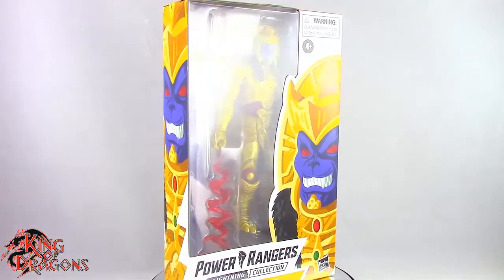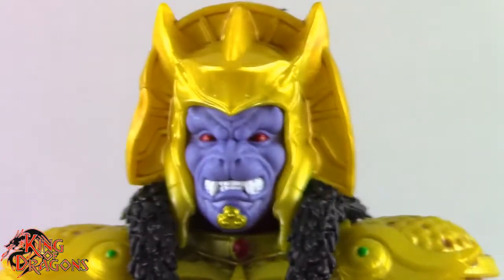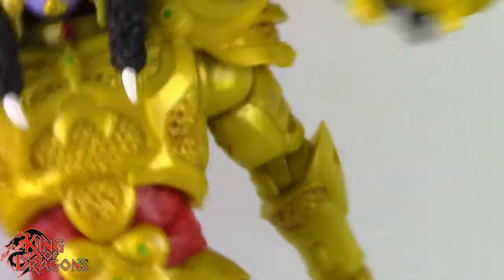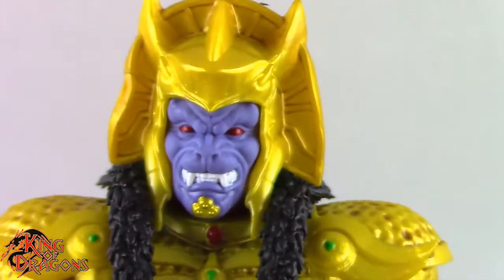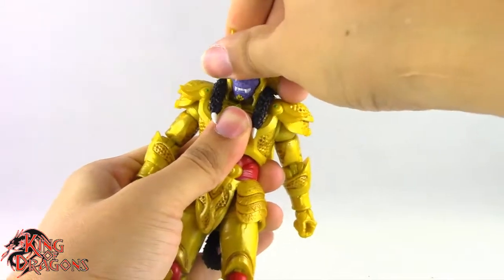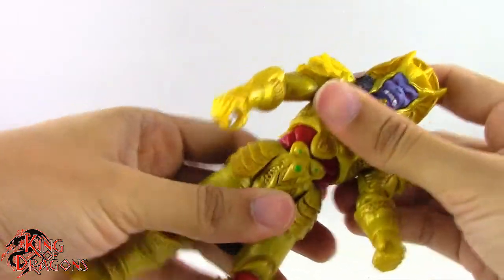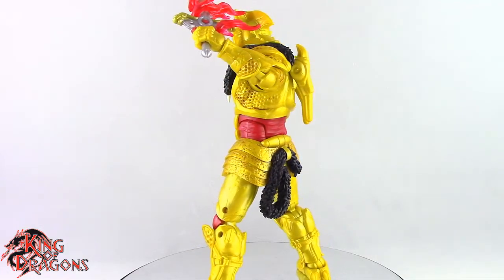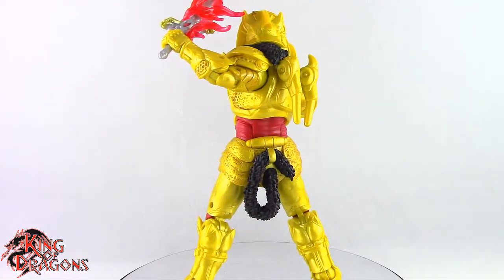Power Rangers Lightning Collection - Mighty Morphin Power Rangers | Goldar Review